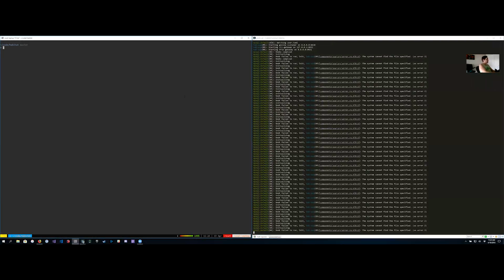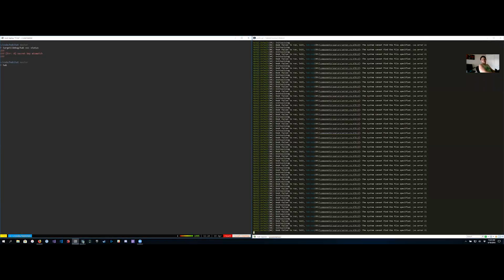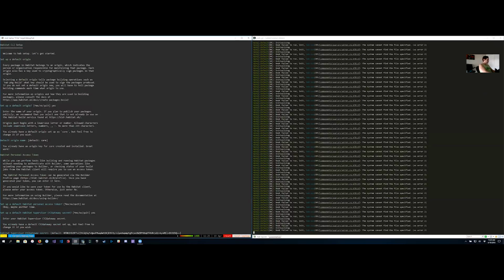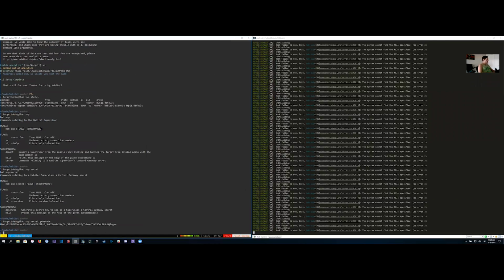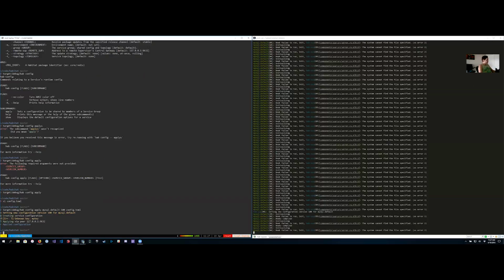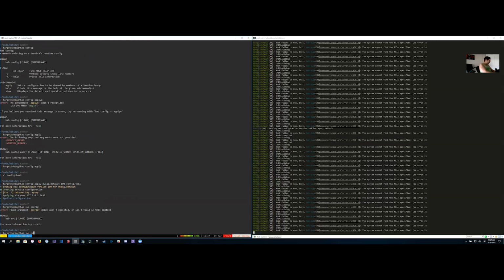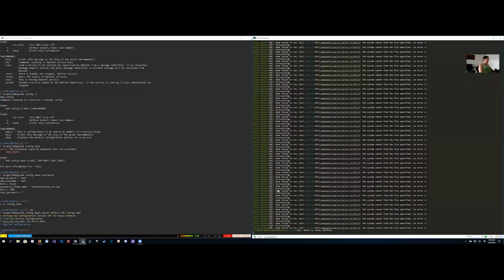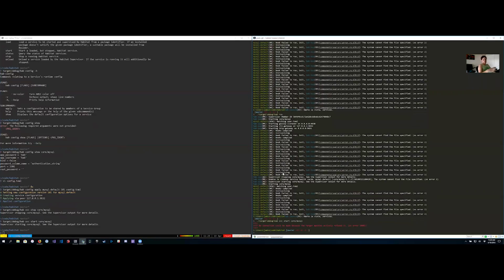Habitat Weekly Demos, April 20, 2018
This week:

- Jamie Winsor: Adding the ability to remotely command & control the Supervisor